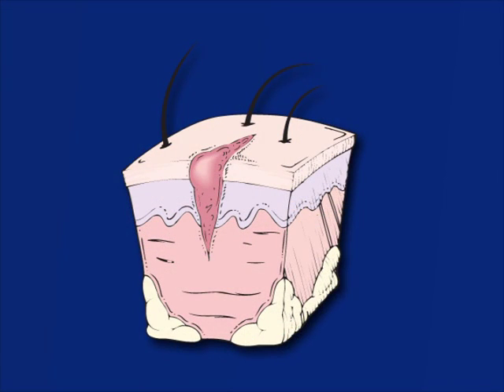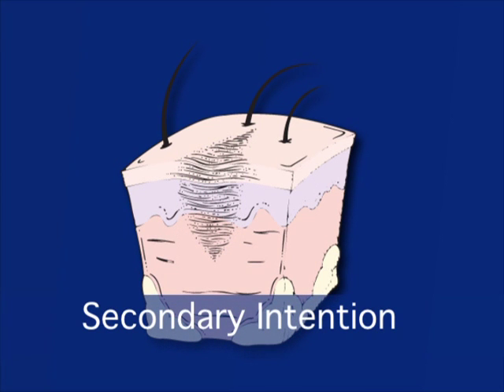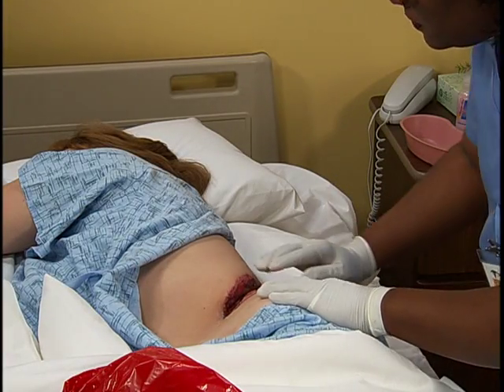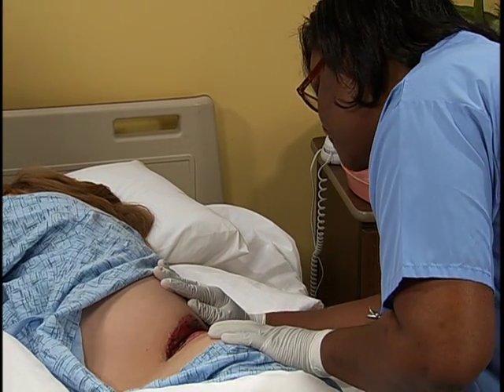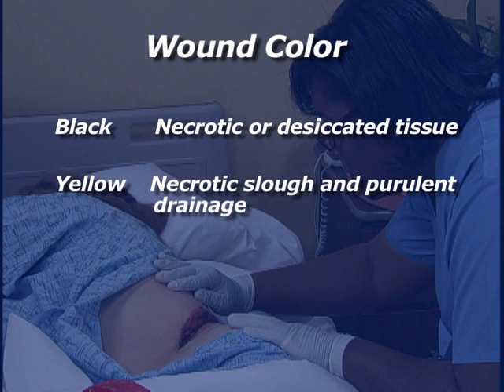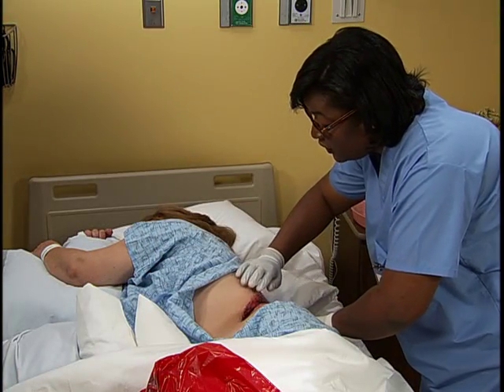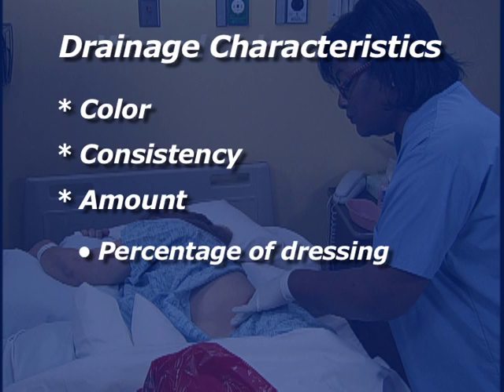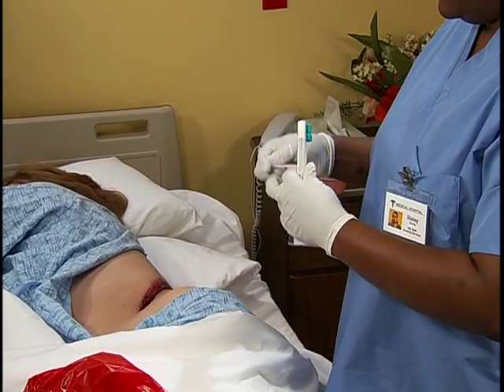Wound Care: Assessing Wounds